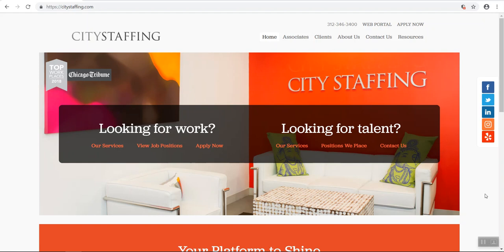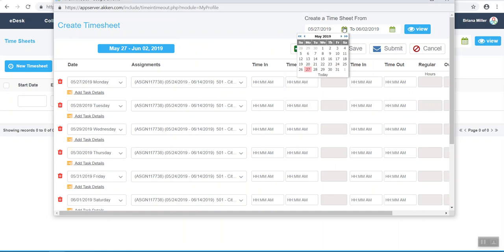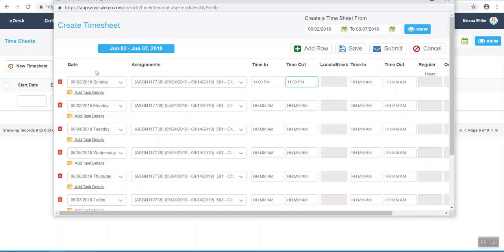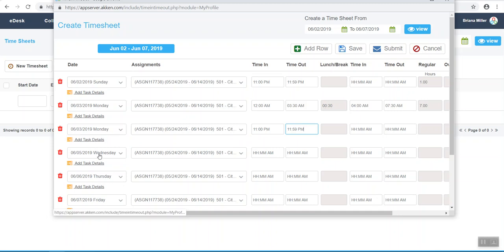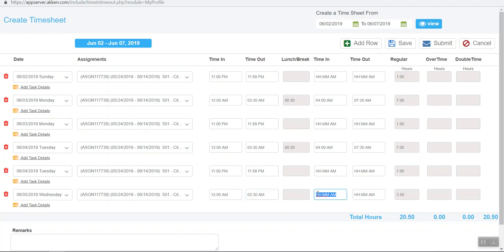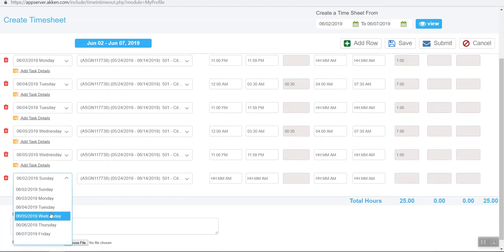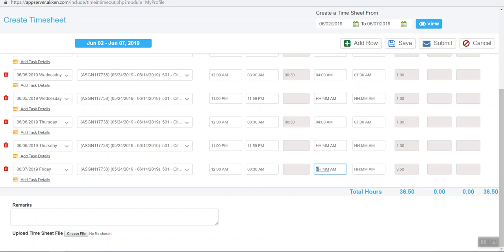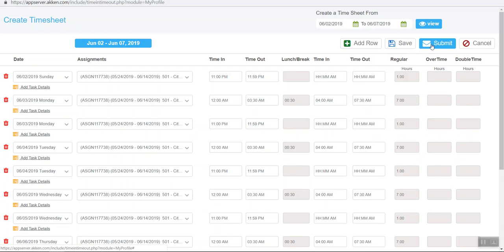How to Submit Your Timesheet (3rd Shift)